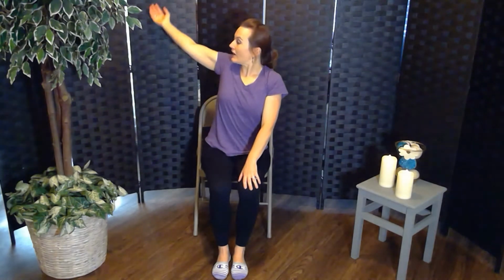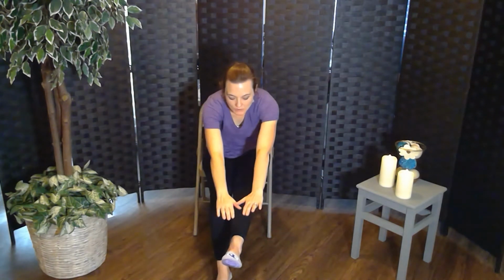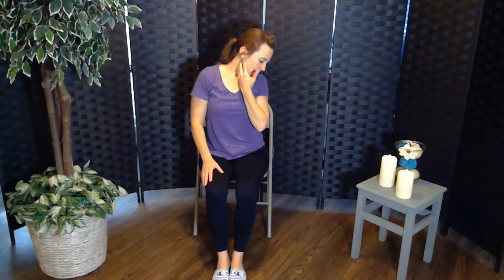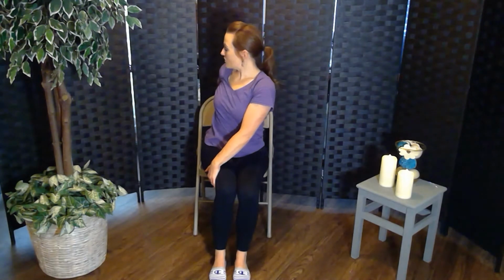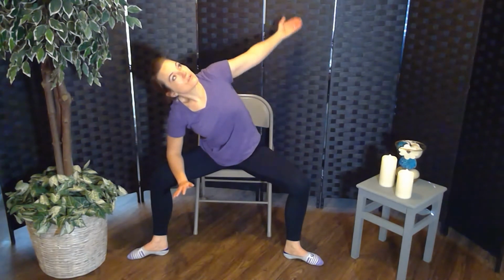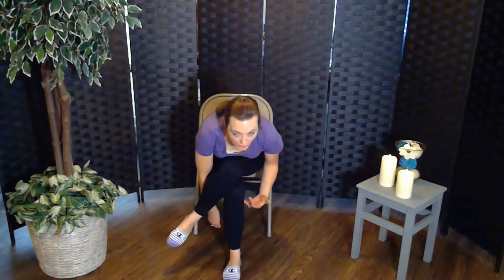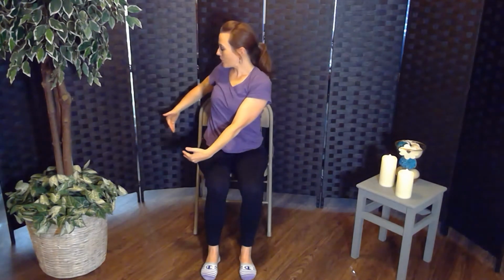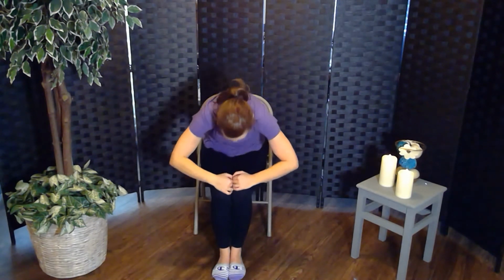Stretch & Balance Exercises October 21, 2020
An exercise routine to stretch and relax the entire body, as well as improve balance.  Perfect for senior fitness, or anyone who needs to exercise in a chair.